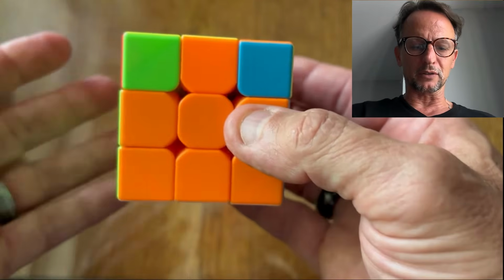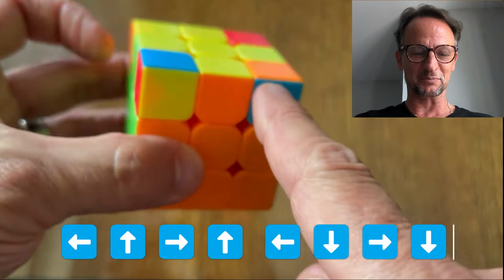Solving the Cube Part 5 The Yellow Corners